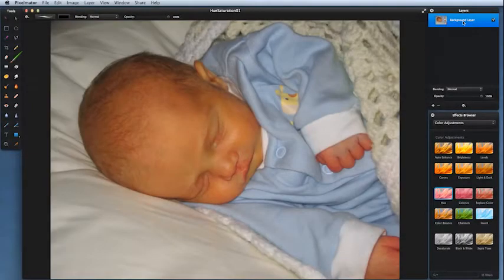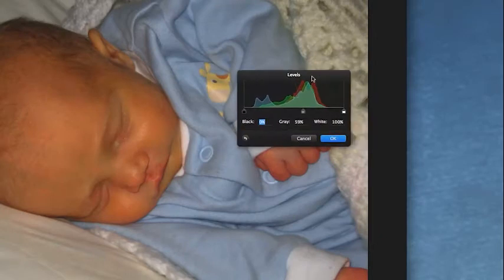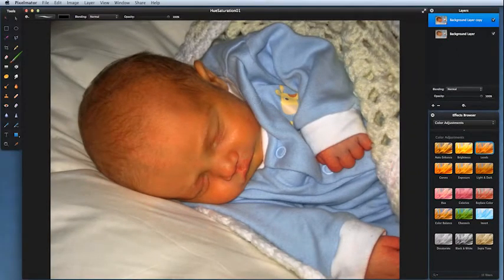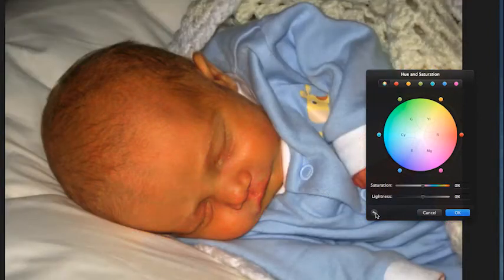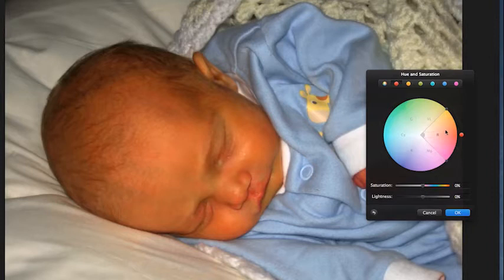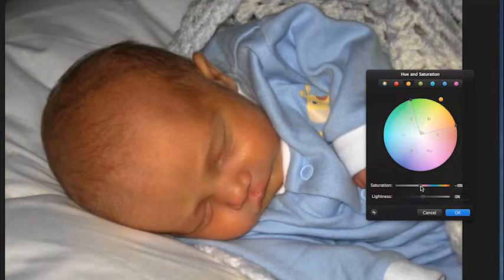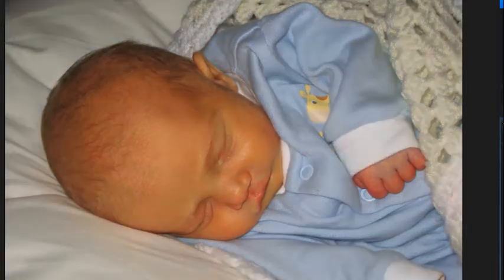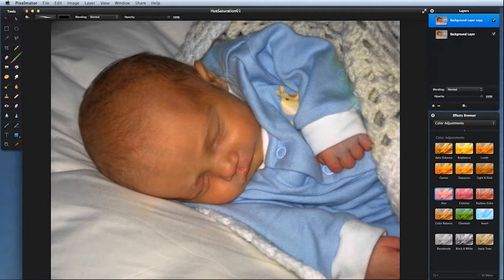Cure Jaundice with Hue Shift and Saturation: The Pixelmator Tutorials Part 6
Pixelmator Tutorials covering photo enhancement and hue shift plus saturation from the guy who did the graphics for Rollercoaster Tycoon 1 and 2, and creator of Switchaball and Disco Baby